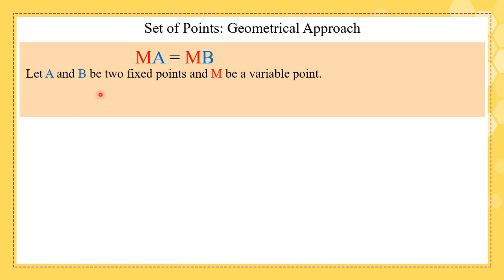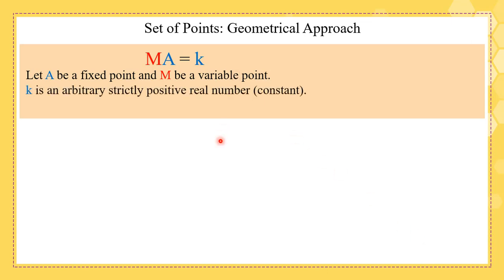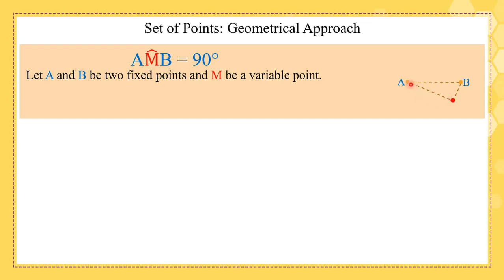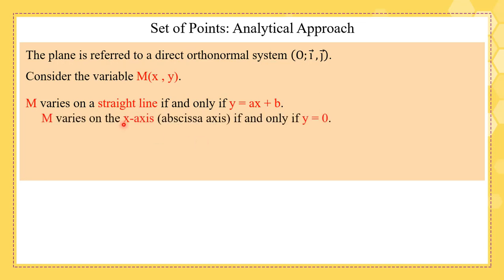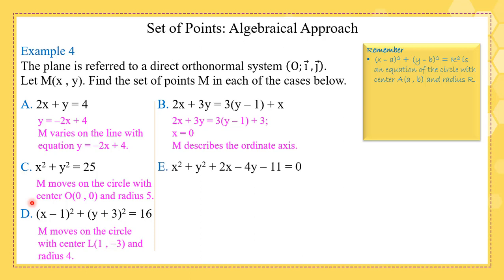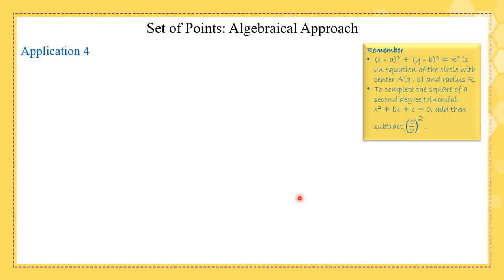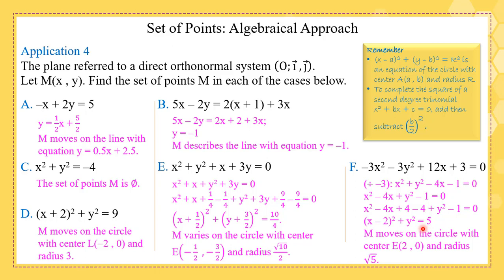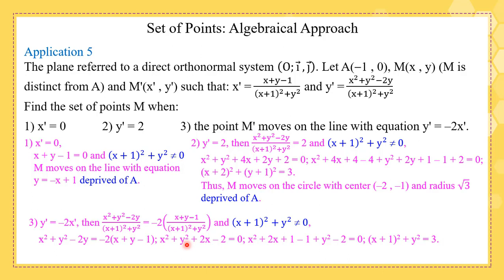Gr 12 GS En Math ComplexNumbers SetofPoints 20 21